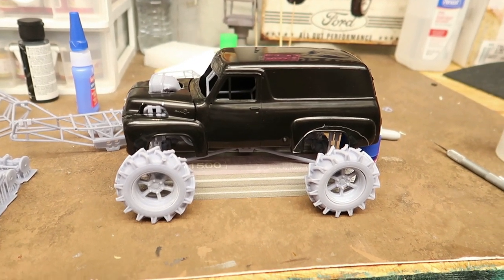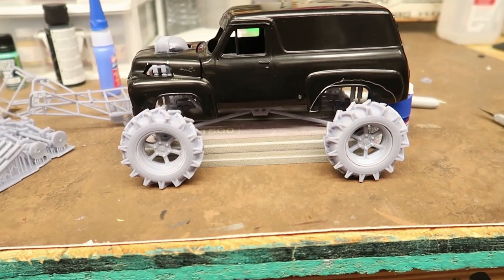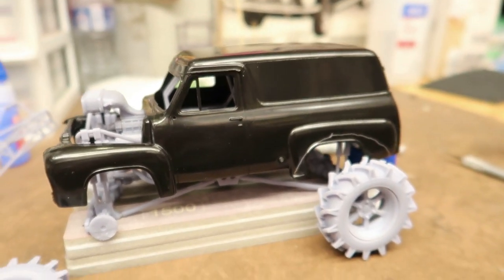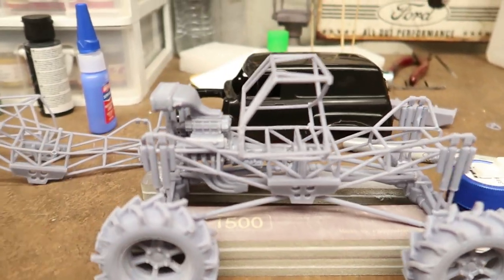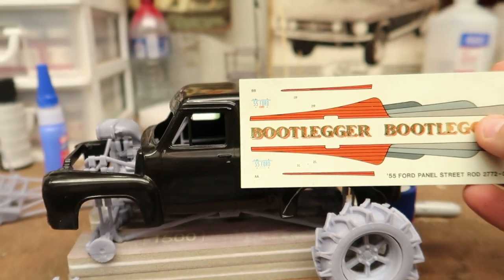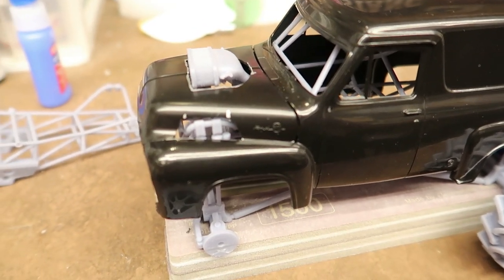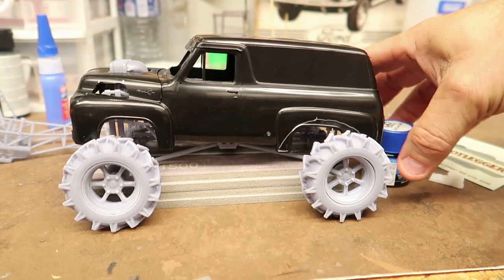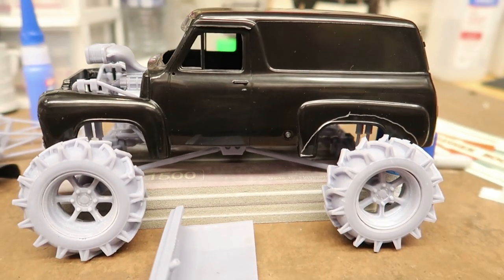I started my USACC 1955 Ford panel truck and it's going to be so cool!!!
I love monster trucks and mega trucks so what better way to build my panel truck than to make it a monster!!